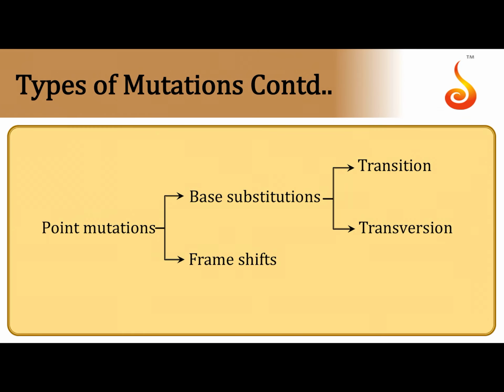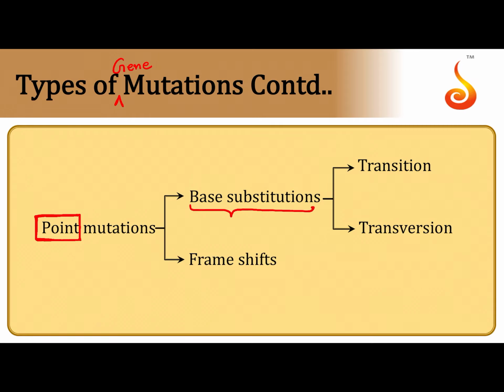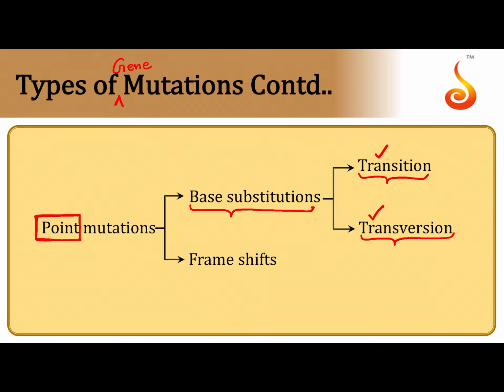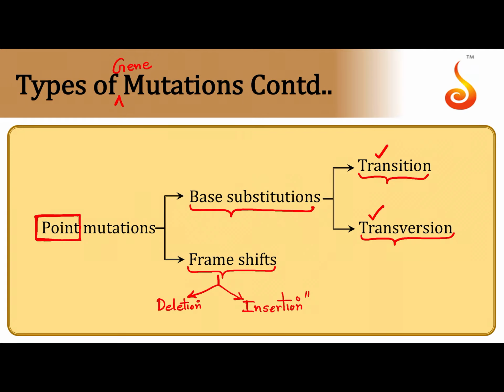PU 2 | NEET S2 | Biology | PIV | Lecture 6 | Slide 12 | Point Mutation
Welcome to Concept Videos NEET! This slide will explain Principles of Inheritance and Variation. We will focus on Point Mutation. We are sure you will have an effective learning experience.